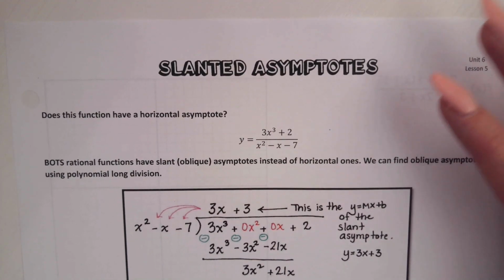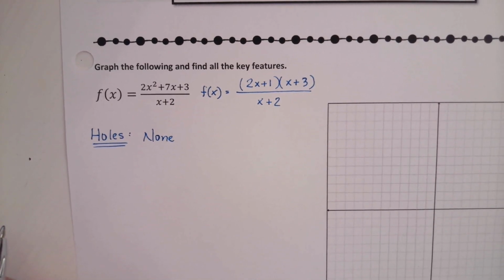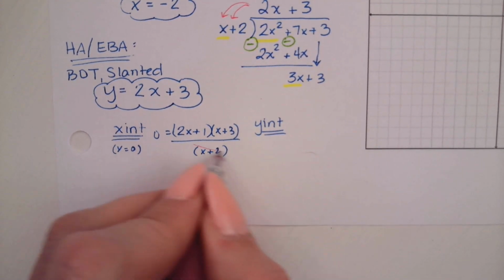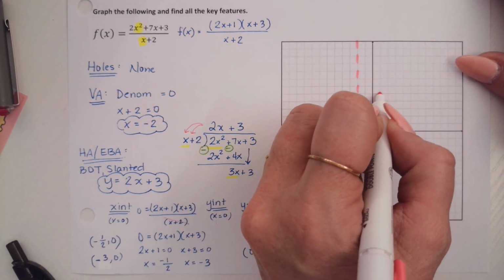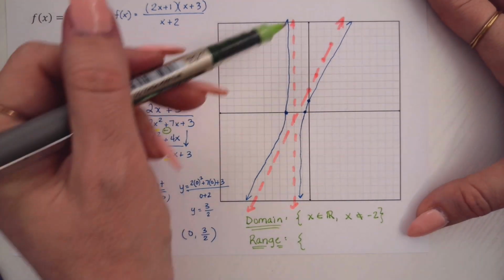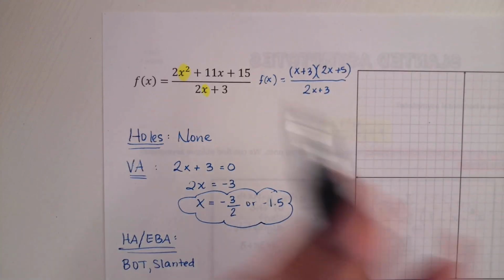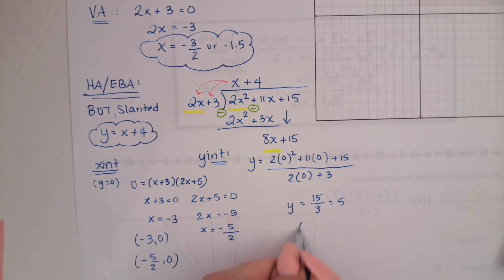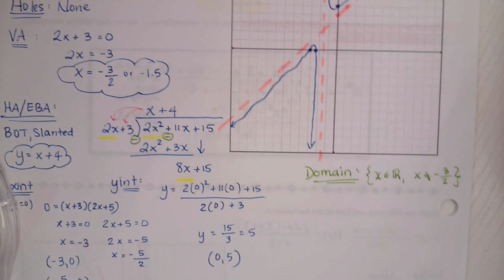Slanted (Oblique) Asymptotes of Rational Functions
Unit 6 Lesson 5: Learn how to determine if a rational function has a slanted asymptote, how to find the equation of the slanted asymptote, and how to graph rational functions with slanted asymptotes.

Timestamps:
0:00 Reminder of how the degree affects the end behavior asymptotes
1:00 Example of how to find the slanted asymptote using long division
1:55 Finding all features and graphing a rational function with a slanted asymptote
15:00 Finding all features and graphing a rational function with a slanted asymptote (2nd example)